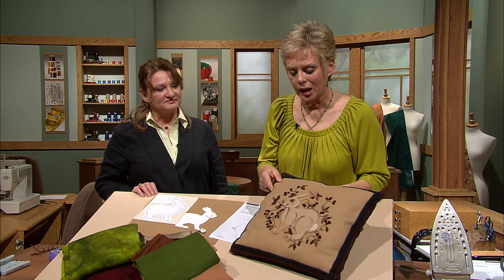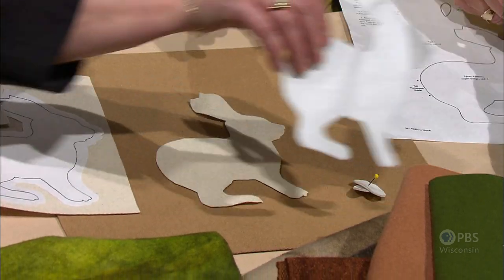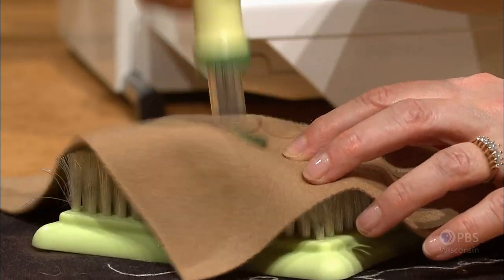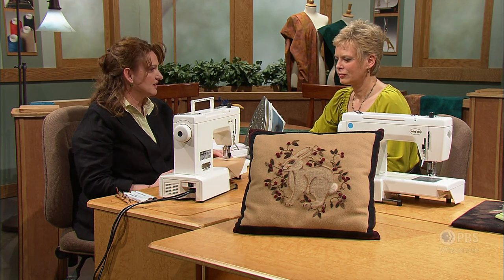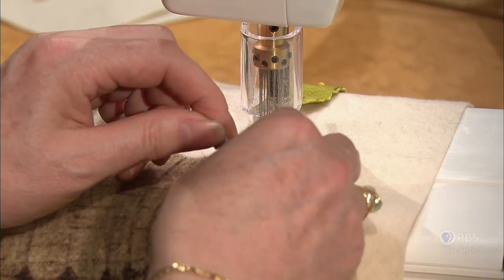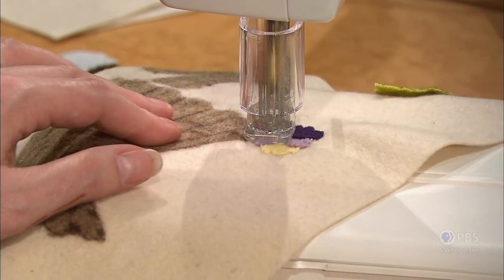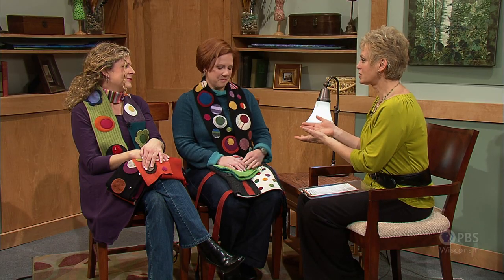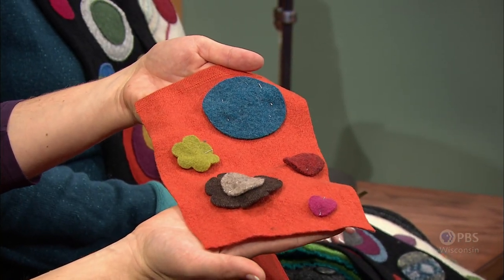Machine Needle Felting - Part 2 | Sewing With Nancy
Embellish your felting with fabric markers and easy embroidery techniques.

Watch full episodes of Sewing with Nancy online and on the free PBS app on Roku, Smart TVs and other streaming devices now